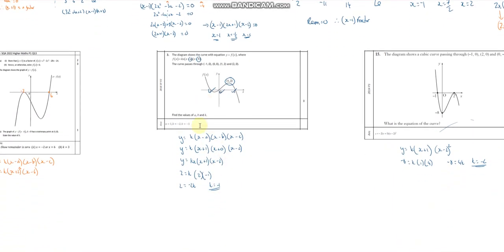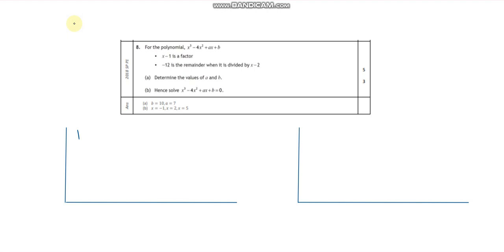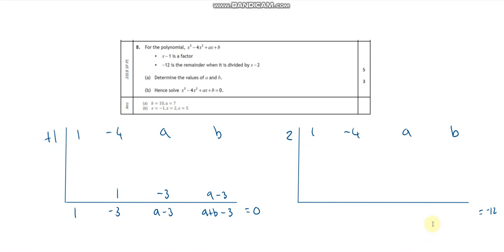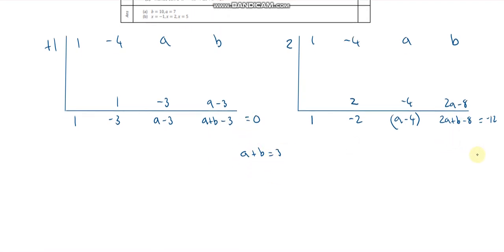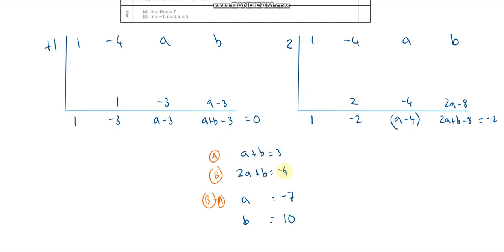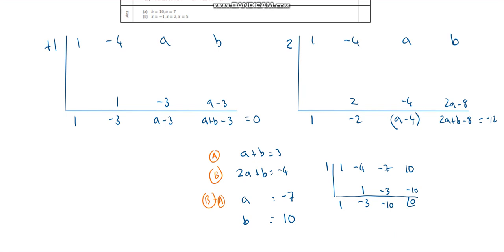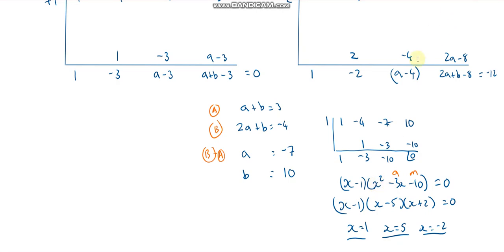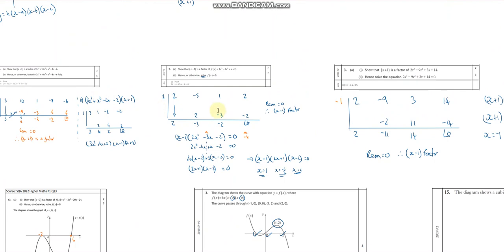Higher - Polynomial 3 - Sim equations